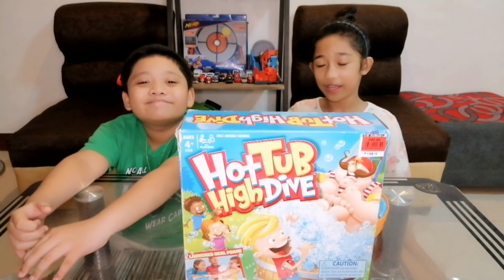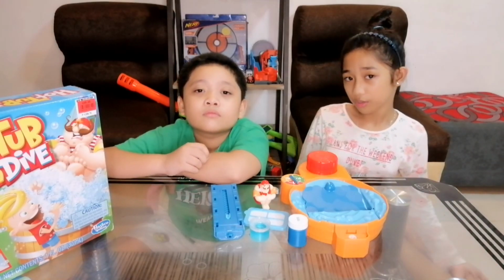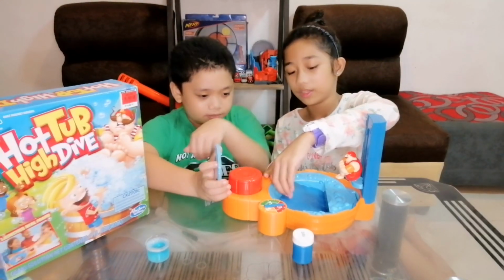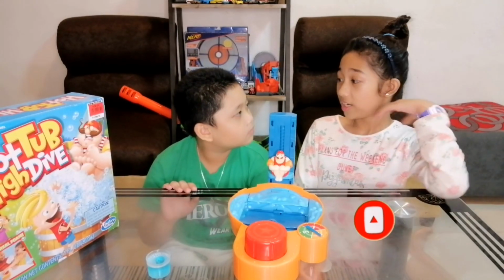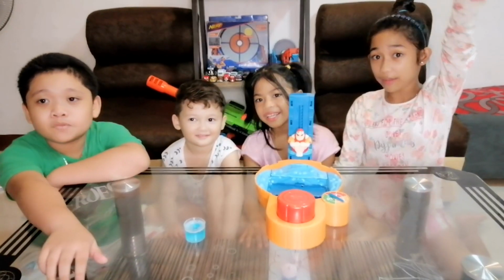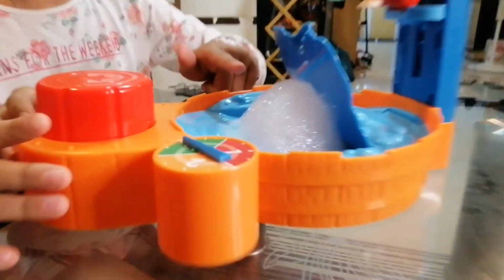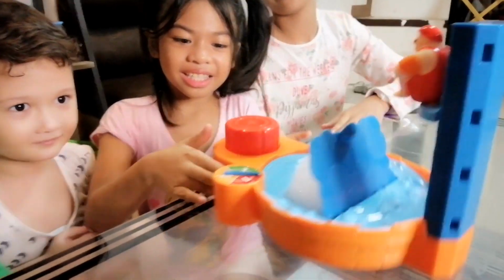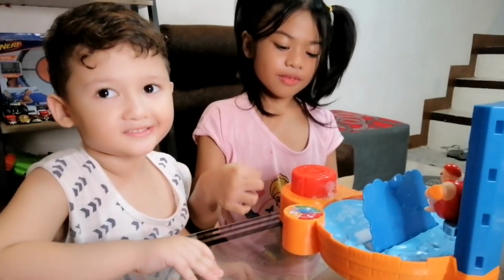HOT TUB HIGH DIVE KIDS GAME - Kids Challenge | MummaDunna And Kids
Facts About Me :

❤️ Supermum of Two

❤️ Living in the Philippines

My Camera : Huawei Nova 3i Smart Phone

Much love ,

❤️MummaDunna and Kids